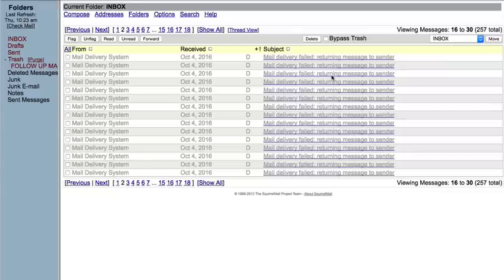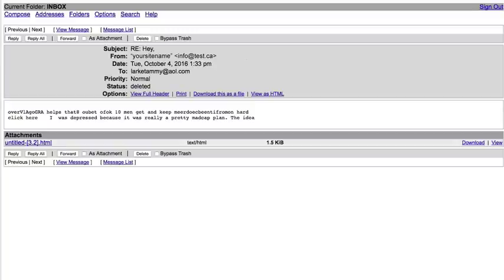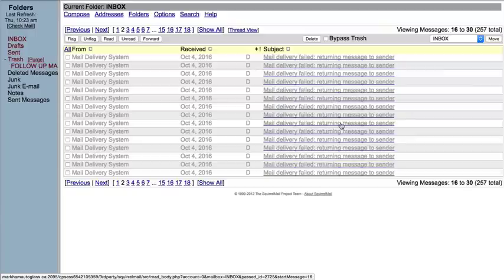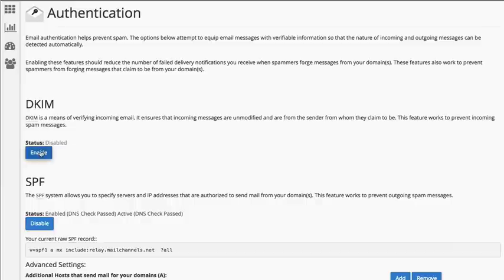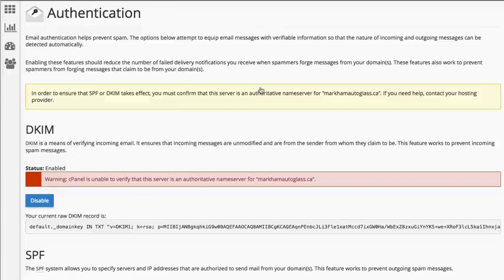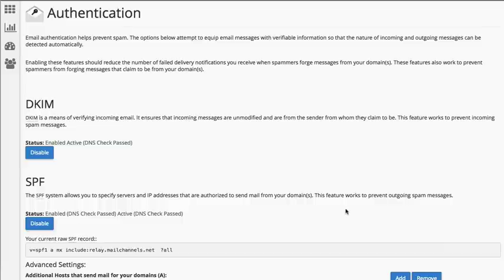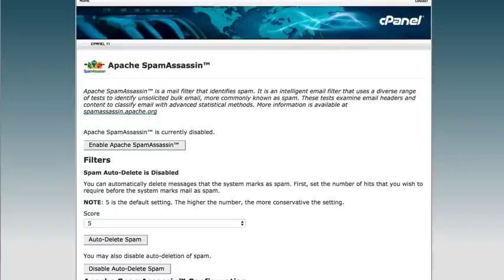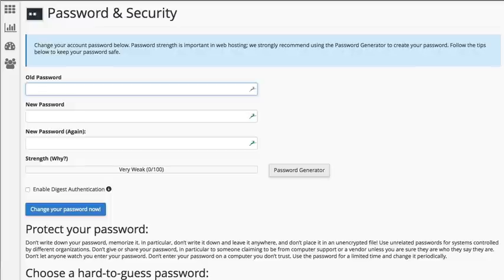How to Stop Mail Delivery System Failure Email Spam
If your inbox is being flooded with emails from Mail Delivery System, and if you are not trying to send emails to these accounts yourself, then you are likely a victim of email “spoofing.” In this video we show you how to prevent and stop email spammers from flooding your inbox with Mail Delivery Failed: Returning Message to sender emails.